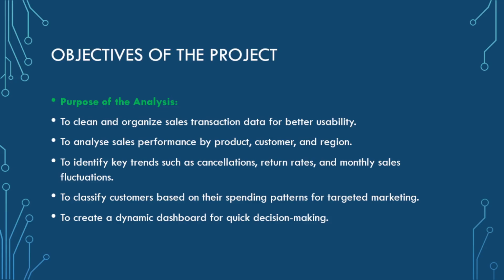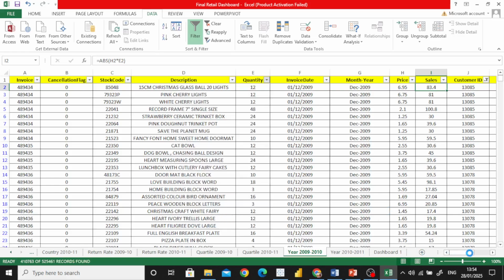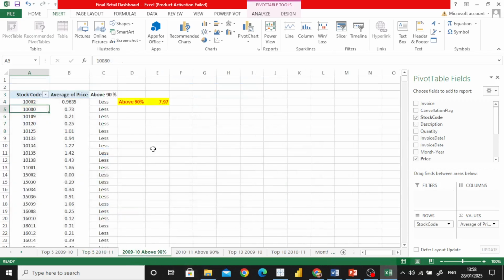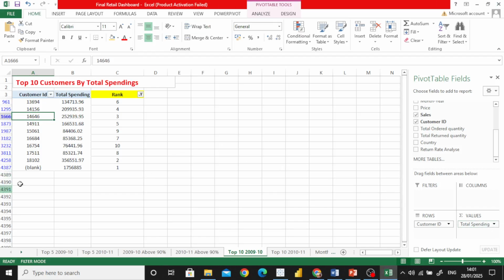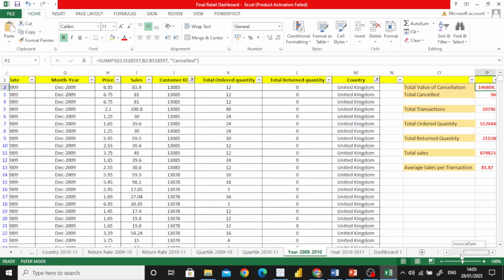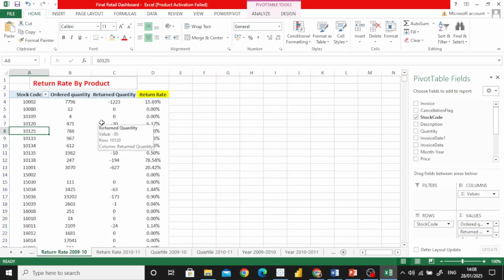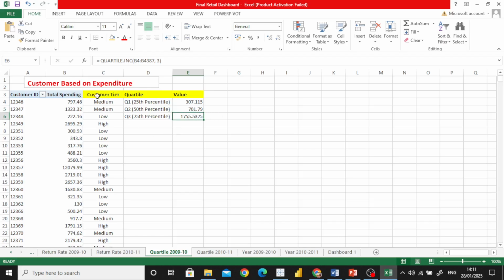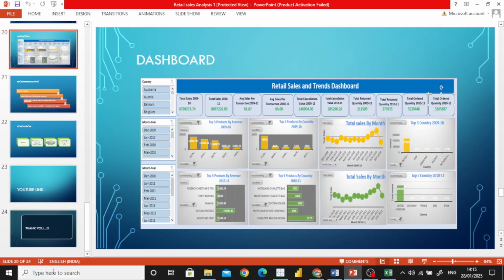Retail Sales Analysis Dashboard Excel